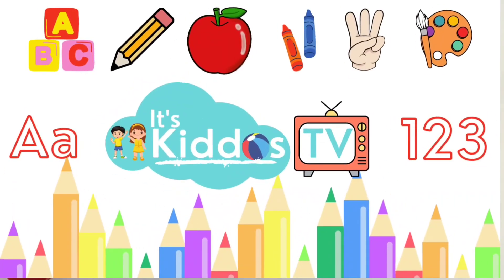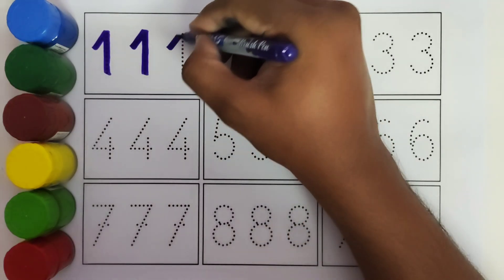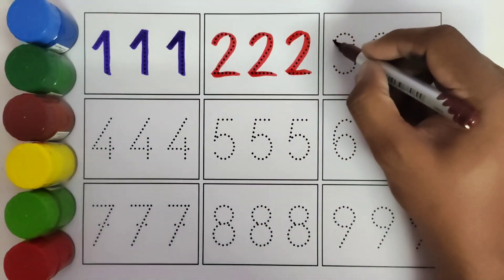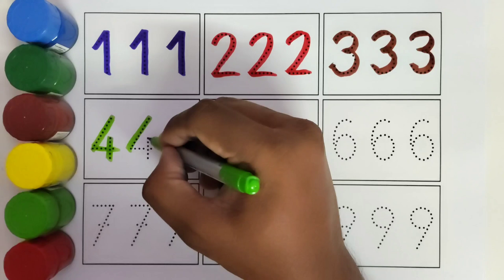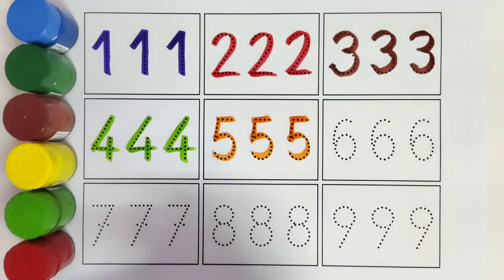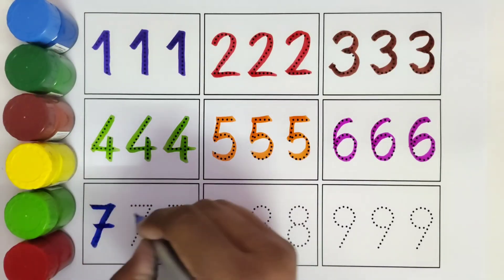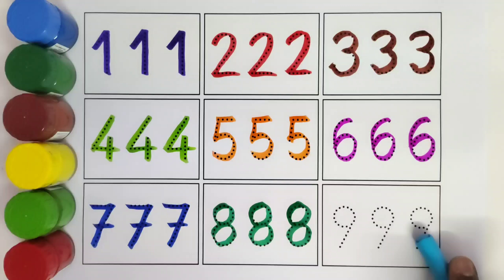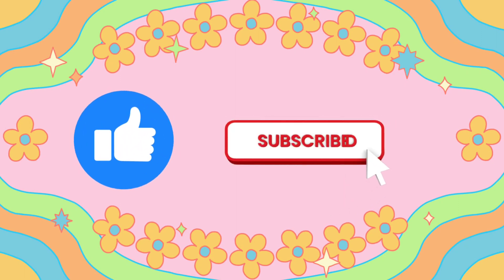🔢 Learn 1 to 9: Numbers Discovery for Kids! 🌟 KidsLearning NumbersAdventure 🎓👧👦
🎉 Join us on a thrilling journey of numbers from 1 to 9! 🌈 In this exciting video, young learners will explore the world of numbers, discovering each digit in a fun and interactive way.

🔢 Watch as each number comes to life, sparking curiosity and building a strong foundation for early math skills. This educational video is perfect for preschoolers and budding mathematicians, offering an engaging introduction to numbers.